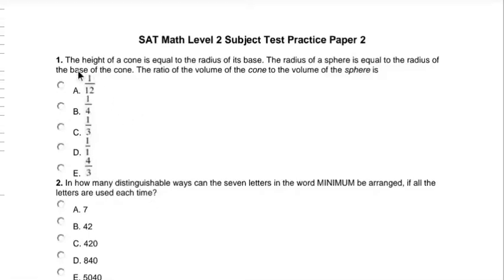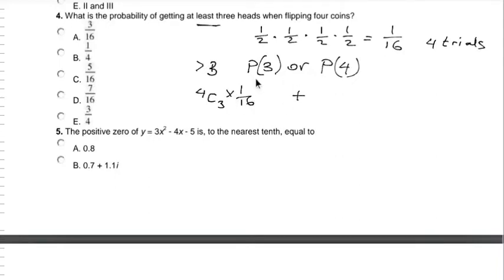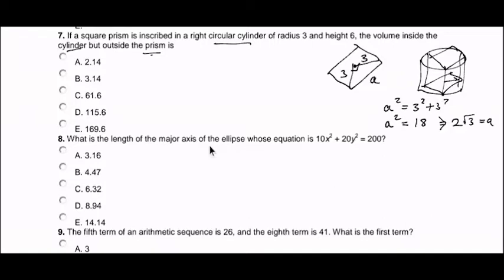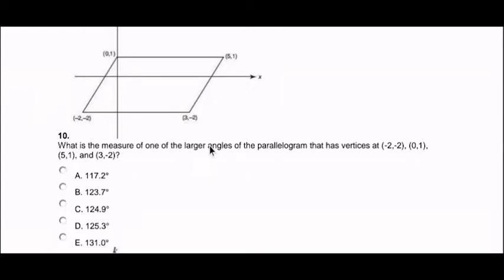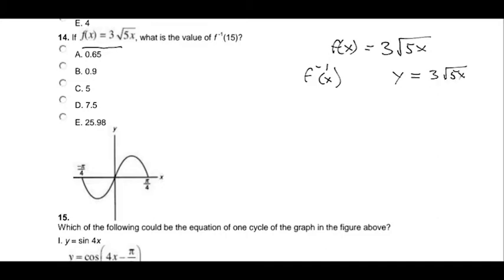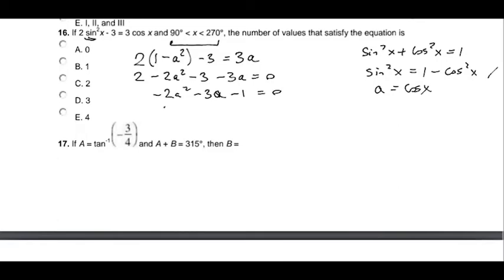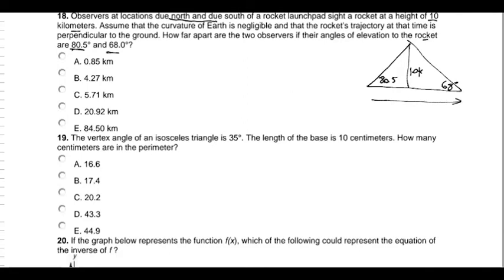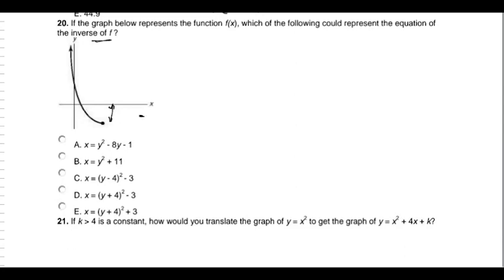SAT Math Level 2 Subject Paper Practise Paper 2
Solutions to 20 exams questions in one video.